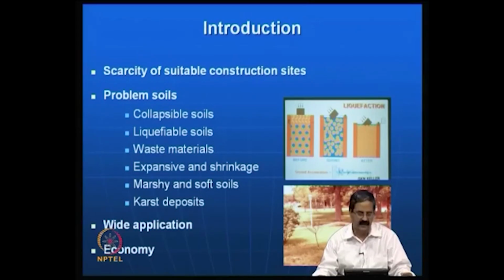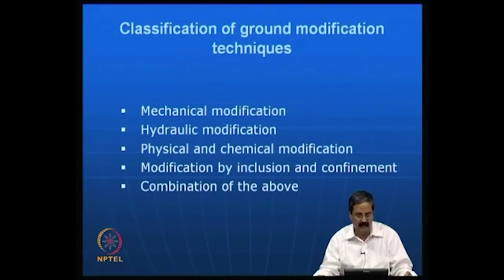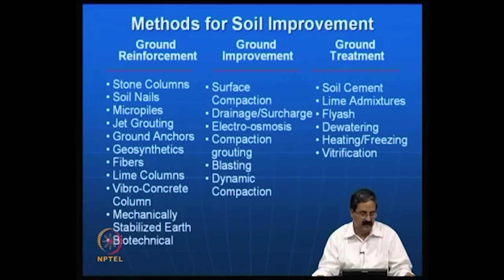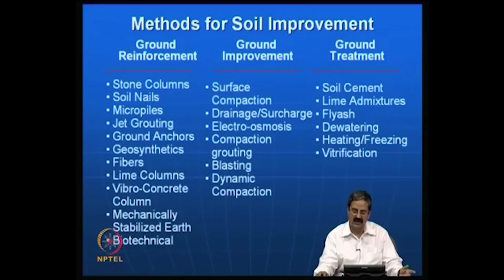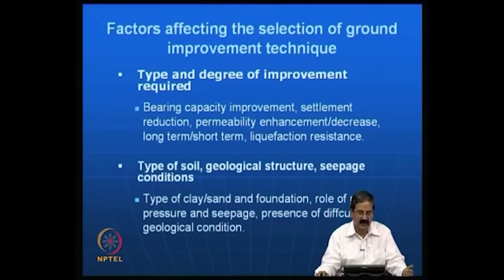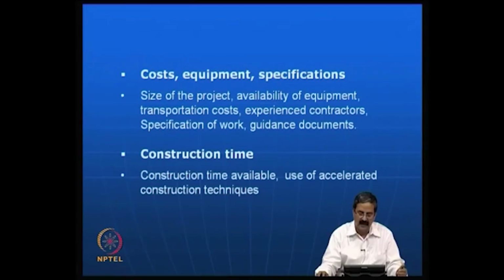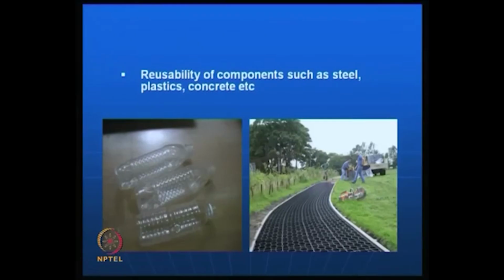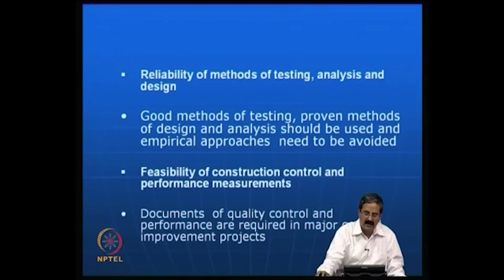Ground Improvement Methods